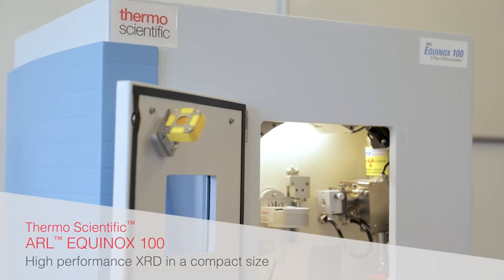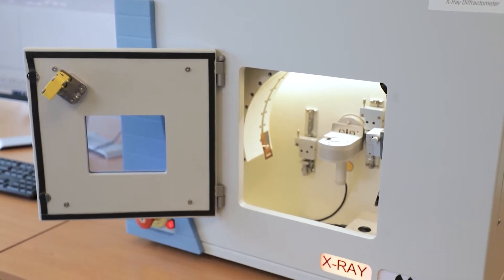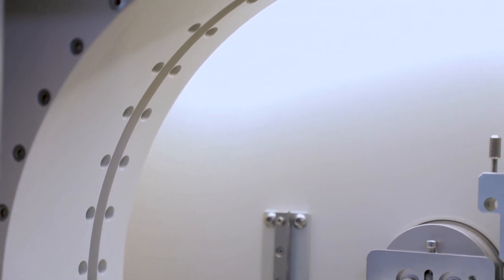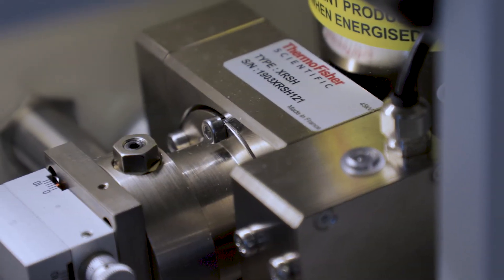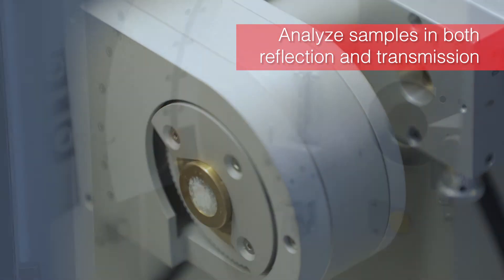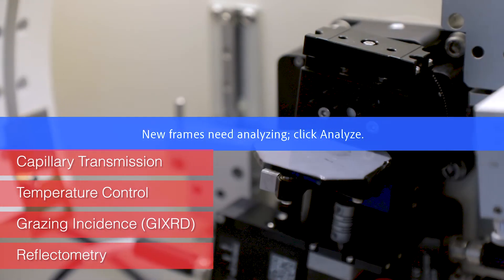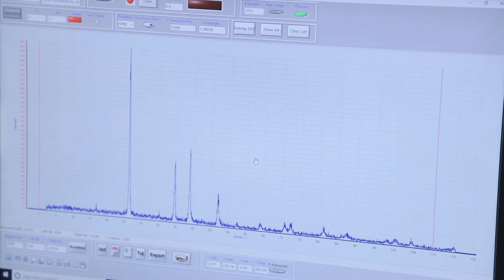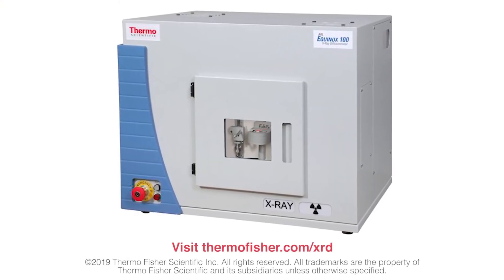ARL EQUINOX 100 High-Performance Benchtop X-ray Diffractometer for Routine XRD with Convenience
Compact, affordable and transportable benchtop XRD system for QA/QC, academic, and routine applications.

Learn more about the Thermo Scientific ARL EQUINOX 100 Benchtop X-ray Diffractometer